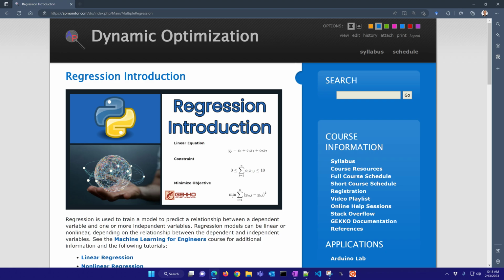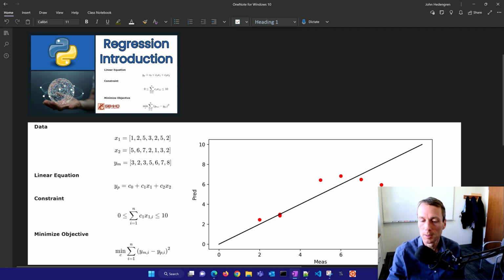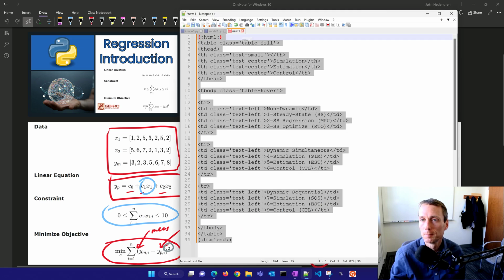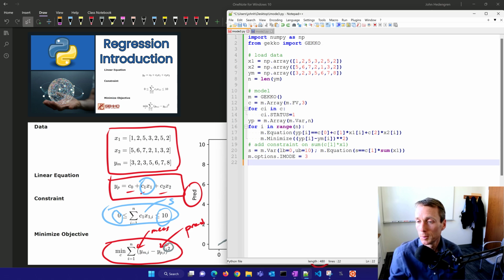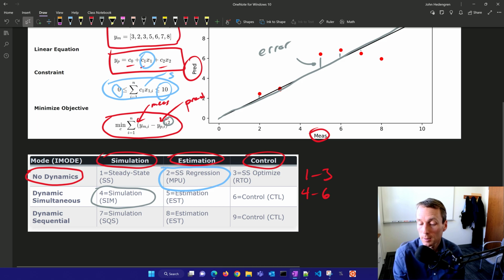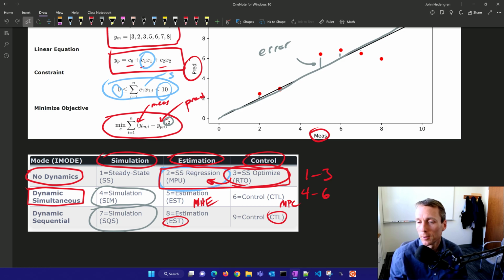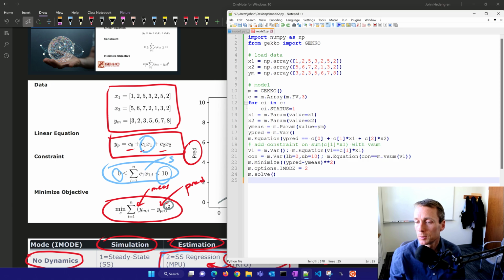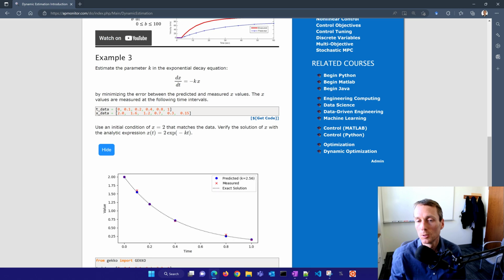Python Data Regression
Regression is used to train a model to predict a relationship between a dependent variable and one or more independent variables. Regression models can be linear or nonlinear, depending on the relationship between the dependent and independent variables. See the Machine Learning for Engineers course for additional information and the following tutorials on Linear Regression, Nonlinear Regression, Gaussian Processes, k-Nearest Neighbors, Neural Network Regressor, Support Vector Regressor, XGBoost Regressor This tutorial is with linear regression to demonstrate a simple example in Python Gekko.

Example Multiple Linear Regression

Multiple linear regression models the relationship between a dependent variable and one or more independent variables. It is used when there are multiple independent variables that contribute to the prediction of the dependent variable. The goal of multiple linear regression is to find the best fit that minimizes the differences between the observed and predicted values of the dependent variable. Objective: Perform multiple linear regression on sample data with two inputs. Find unknown parameters c0-c2 to minimize the difference between measured ym and predicted yp subject to a constraint on the summation of c1 x1.